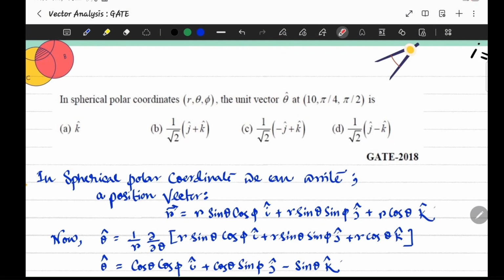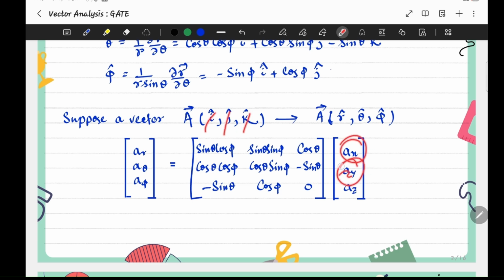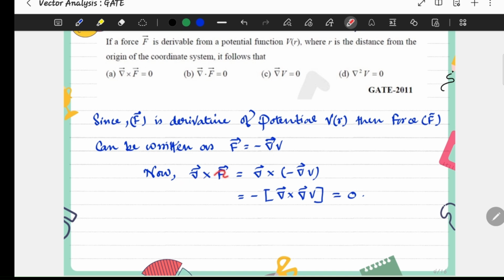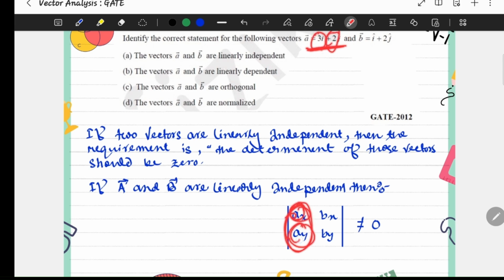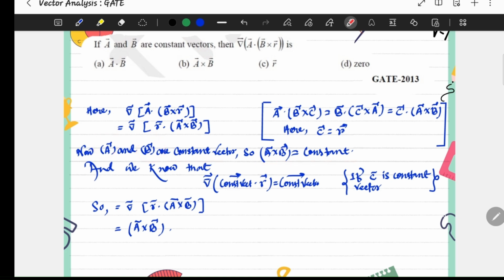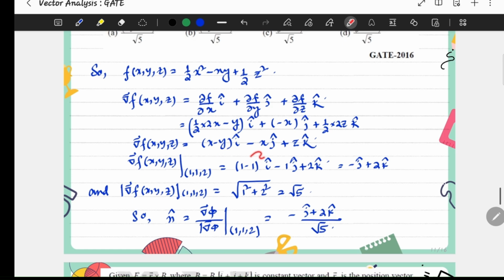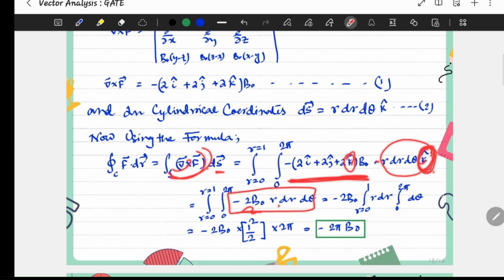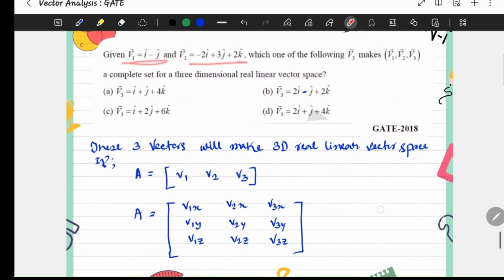GATE Vector Analysis (Physics) for Everyone | All PYQs Solutions with Explanation (2011–2024)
In this video, we solve all previous-year GATE questions on Vector Analysis from 2011 to 2024 in a structured and concept-driven manner.
This session is designed to strengthen fundamentals, improve problem-solving skills, and boost exam confidence for GATE aspirants.

Our objective is simple: make high-quality education accessible to everyone. Learning should be open, inclusive, and focused on understanding—not memorization.